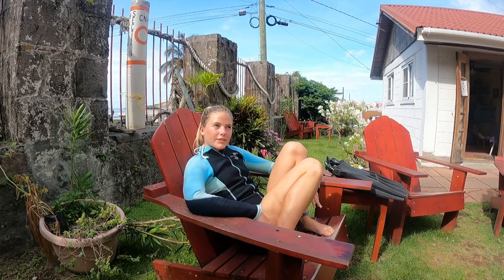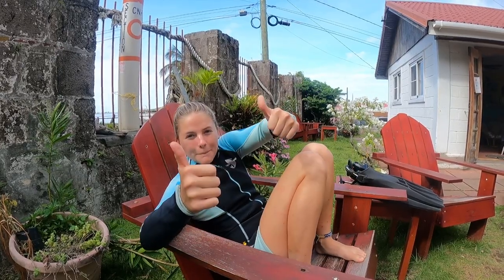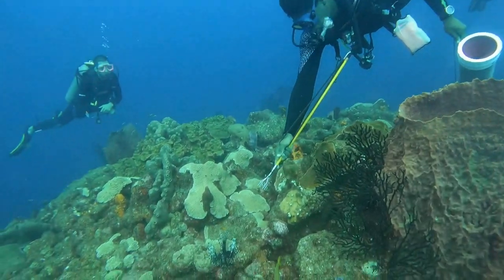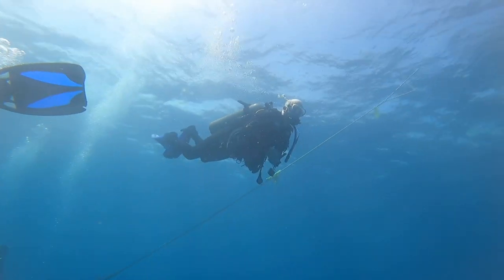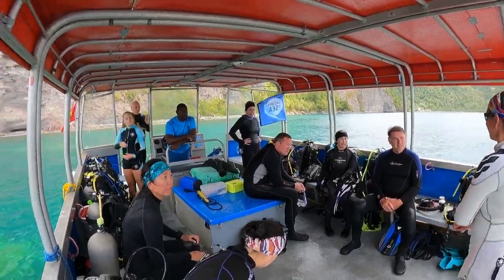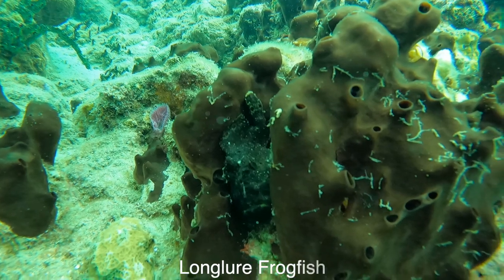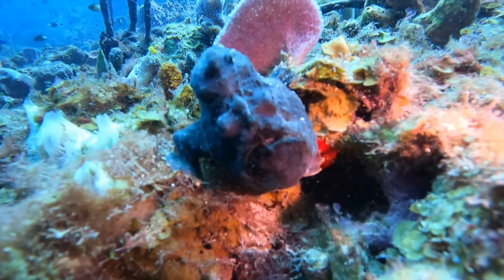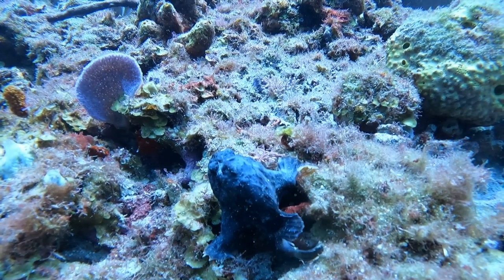Finding Frogfish In Dominica - Dominica Scuba Diving Adventures - Ep 118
Finding Frogfish In Dominica!

In this episode, Holly and Mark head out with Nature Island Dive to go looking for Frogfish. This elusive and very well camouflaged fish has never appeared on Blue Horizon Diving but we were sure to go out and find it for you!

Plus we get to dive the Atlantic and Caribbean sides of Dominica!

Dominica is famous for it stunning scenery and was the filming location of Pirates of the Caribbean!

Don't miss this action packed episode, so jump in with us!

Dive Sites:
The Village
Le Sourcier